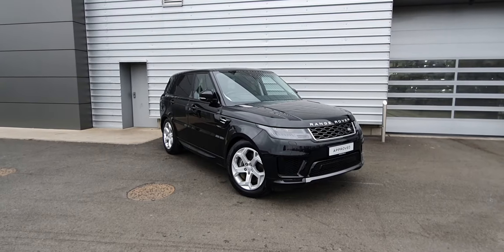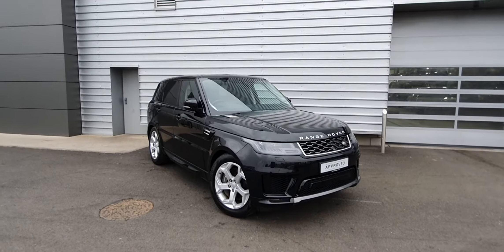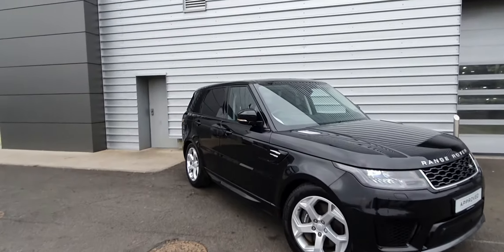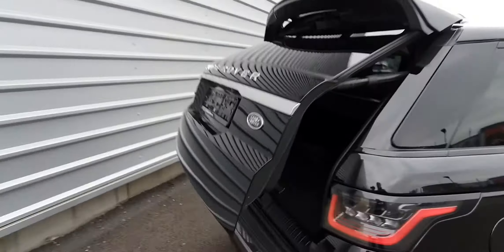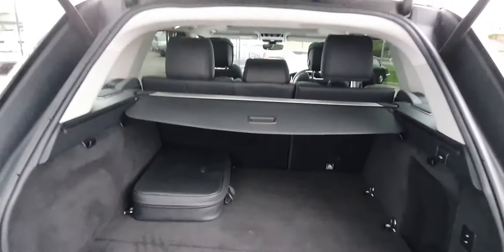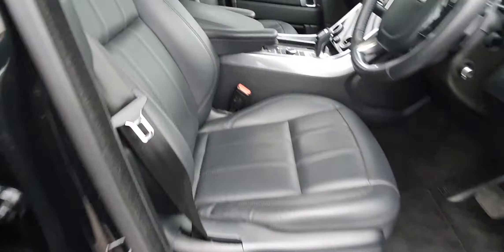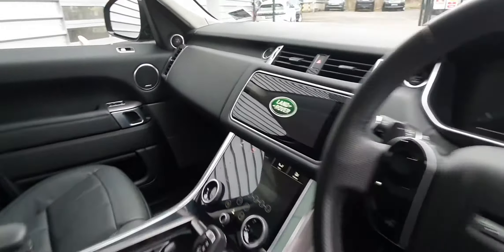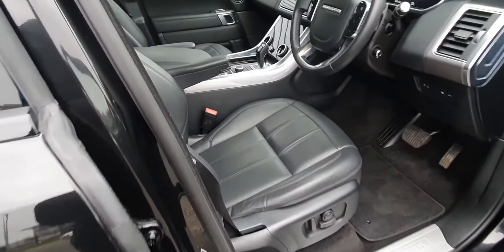2019 - 2019 Land Rover Range Rover Sport PHEV HSE 83,000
Here is a video of our 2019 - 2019 Land Rover Range Rover Sport PHEV HSE 83,000. Please contact SALESMAN NAME to arrange a test drive today.  Joe Duffy Land Roverhttp 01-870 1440